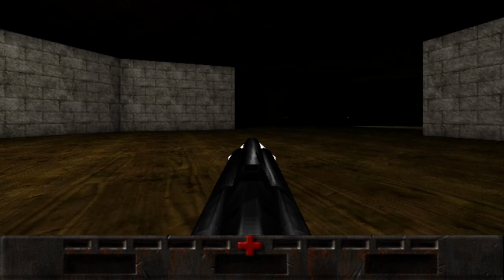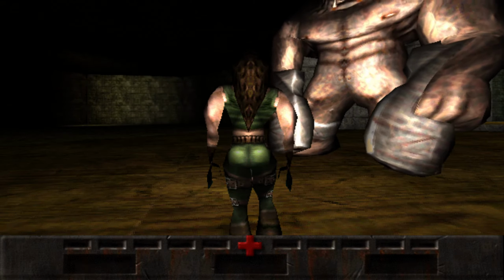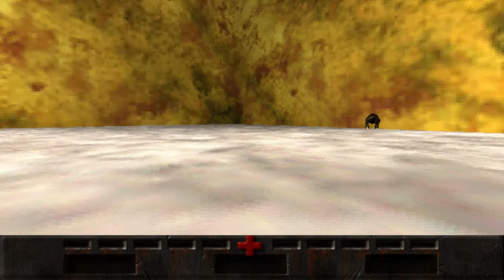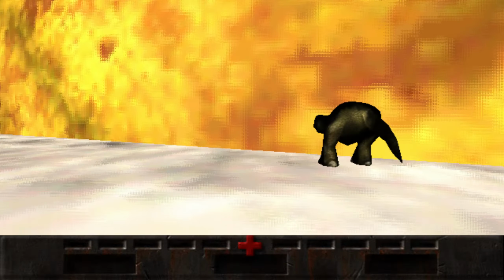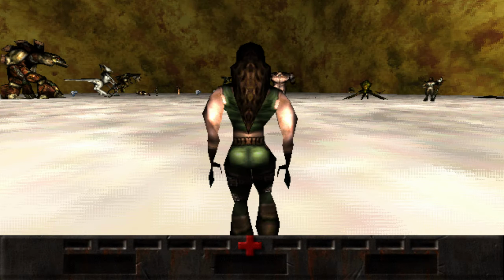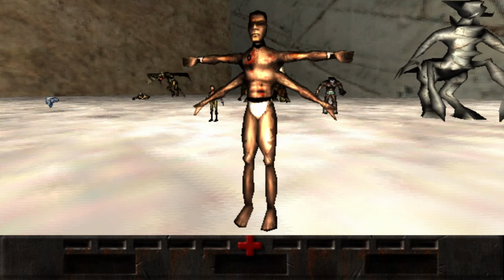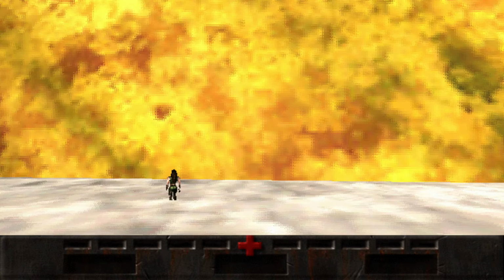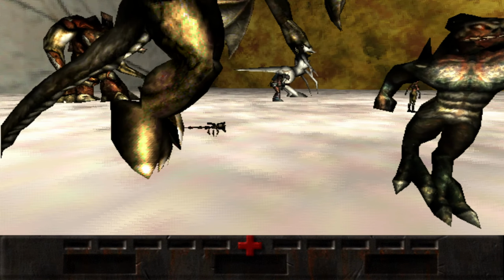Unreal Beta 0.864v (5/25/97)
Five months after all those other demos that was showing off the game coming together, we get this thing. Basically, this showcases either that they didn't bother compiling a full version of the game or that they totally broke everything. Seriously, this is a major step back.

We got some options, but most of the panels now crash the game. What does work doesn't make much difference on gameplay, especially since we totally lack any audio in this version. Supposedly mouselook is working, yet instead I see that mouselook is no longer functioning unlike every other version. The maximum resolution is lesser than that of previous versions, while I find myself entirely unable to bind keys to whatever I want anymore. The GUI no longer works beyond to showcase that it exists and the only gun, the Stinger, completely fails to shoot projectiles in a straight direction. You can die in this, but you get absolutely no clarification on that fact, you only will eventually get a third-person view of you standing there, then have to reload. Seriously, this is extremely broken in comparison to the last one and has very little benefit. I don't even see a big feature up to this point, colored lighting.

What is working? Well, the focus seems to be on Enemies. We get to see every model here, though almost all AI besides the Brute and Skaarj don't work and so we just get static models. You know, unlike the last one, where we had Mantas and Tentacles we could fight. Besides a bunch of new static meshes and the breaking of everything, we also get a Krall. Totally worth an annoying map of unresponsive dying and a Skaarj chasing us around creation to see that.

So, what has Epic been doing for five months that totally broke the game? Making virtual cows and stereotypical Africans. No, I'm not kidding...